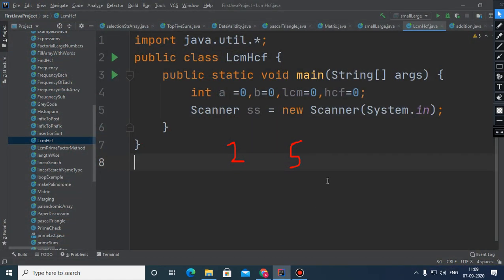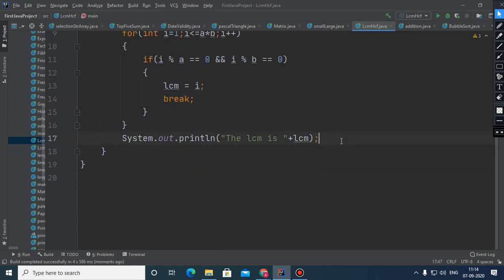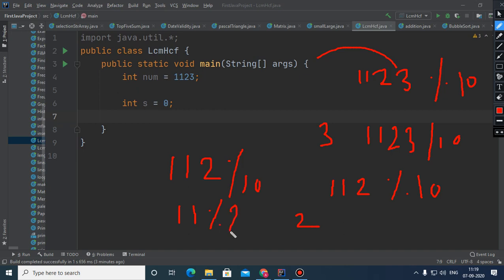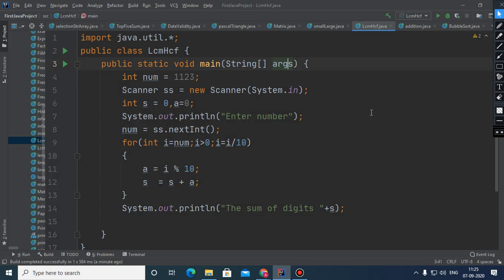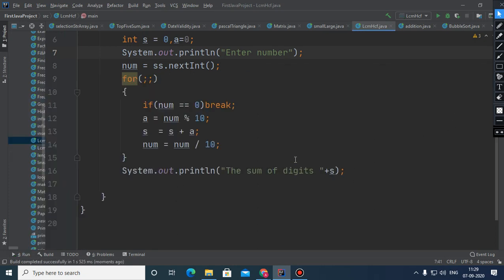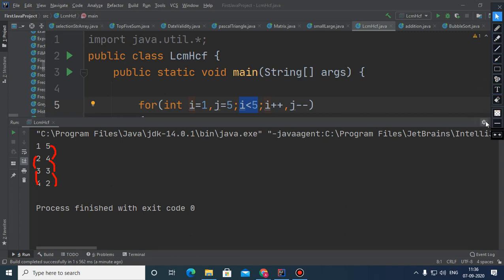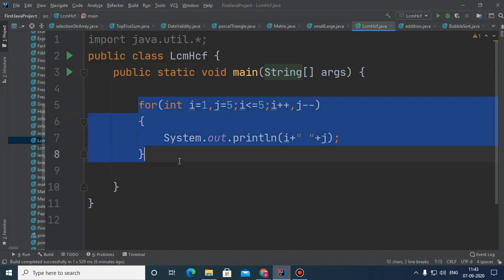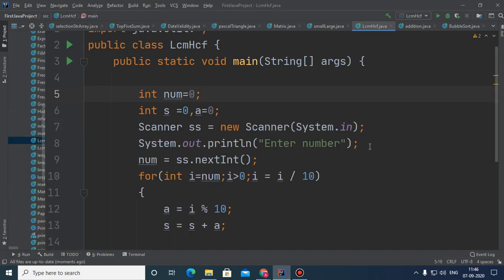for loop class recording class ix (Date : 7-09-2020)